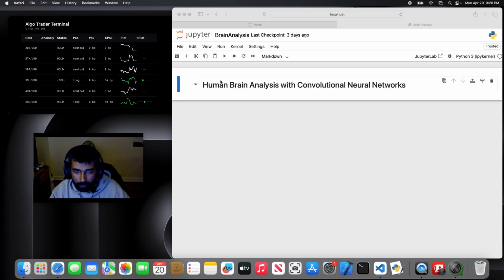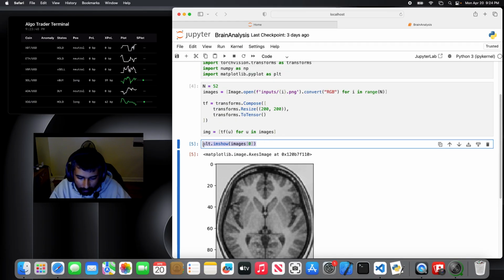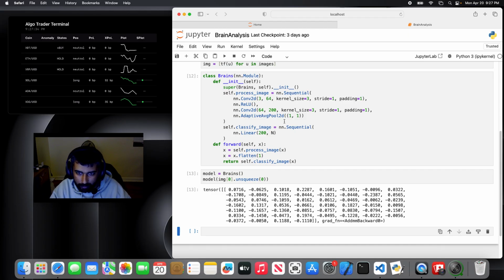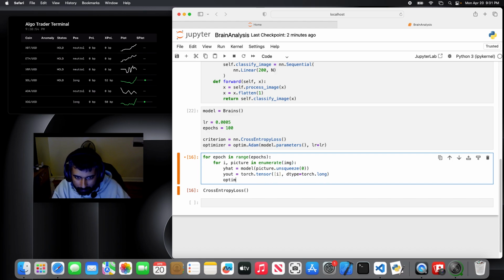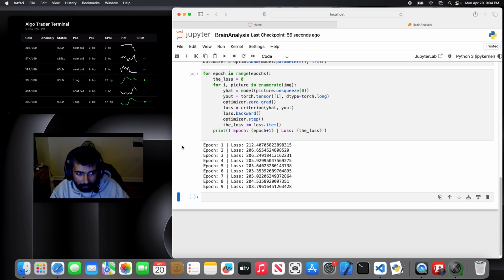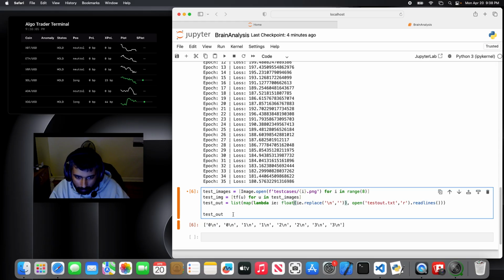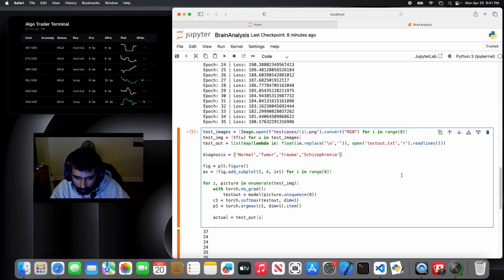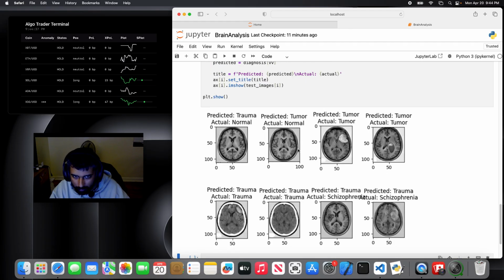Using PyTorch to classify Brain Illnesses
In this video I analyze a set of human brain images (generated from Google Gemini) and I use PyTorch to detect whether the brain is normal, has a tumor, has trauma, or has schizophrenia. I am not a medical professional and these are not real diagnosis. This video is just to showcase how to use Convolutional Neural Networks to classify images. I am also running my latest algorithmic trading system in the background.